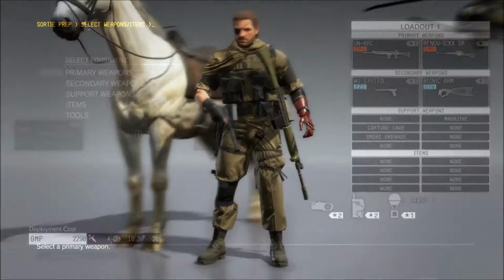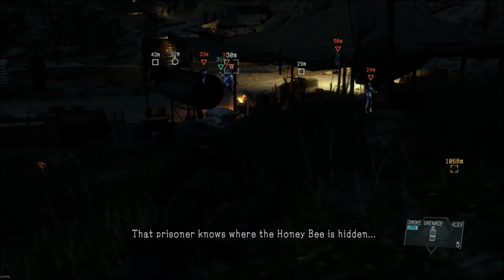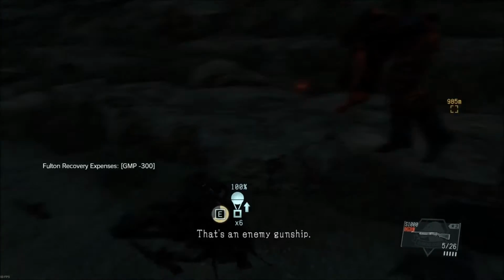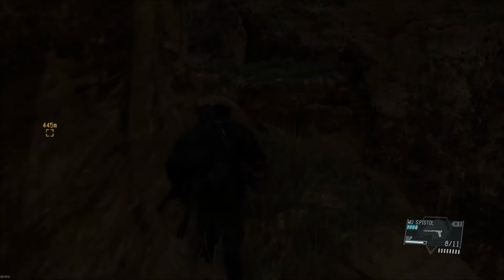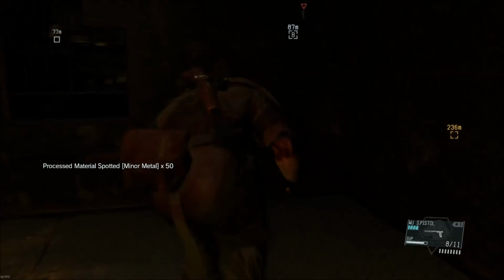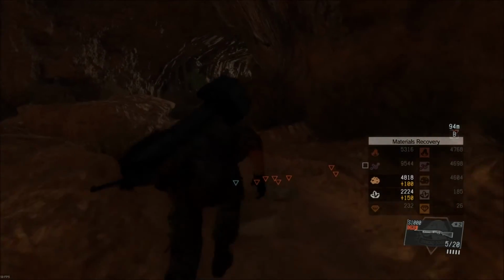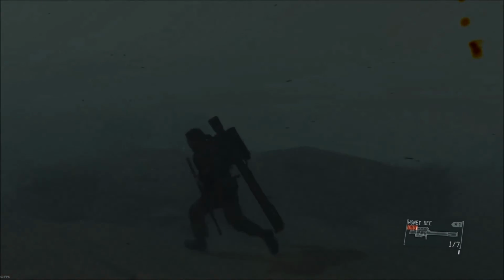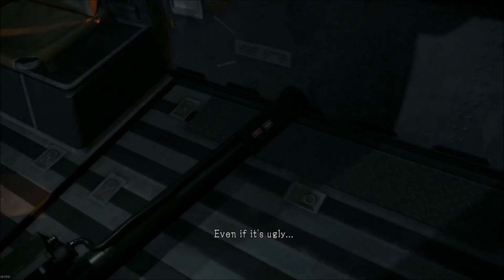Let's Play Metal Gear Solid V: Chapter 6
Where do the Bees Sleep?

(this is a reupload, ideally I'm not as drowned out by the game audio)